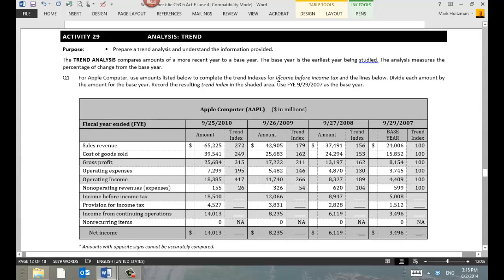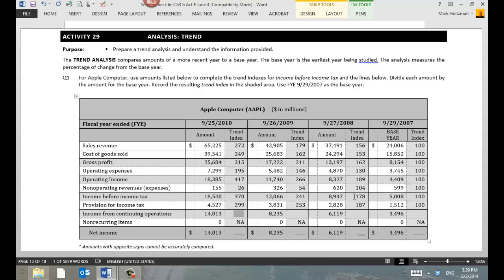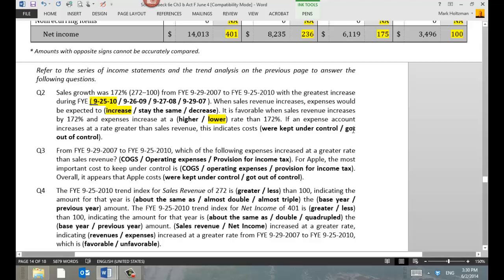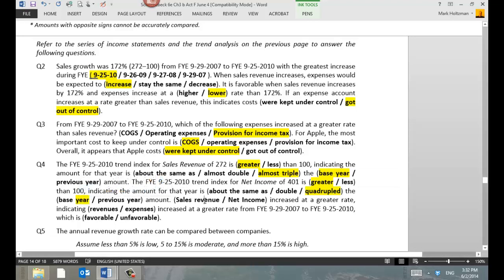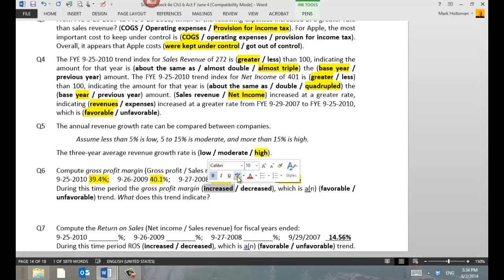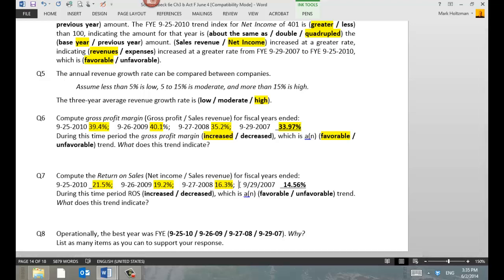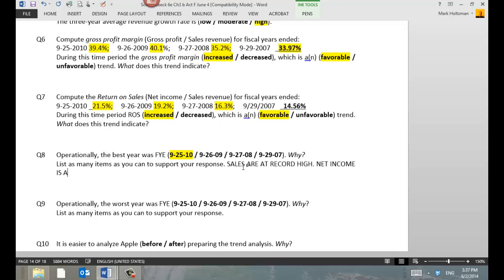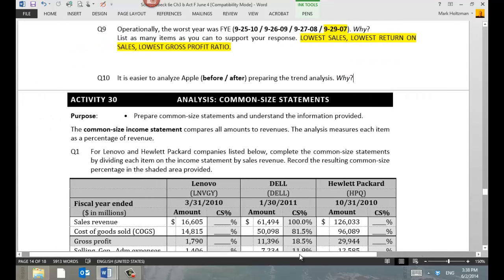BACC2103 Activity 29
Income Statement Trend Analysis